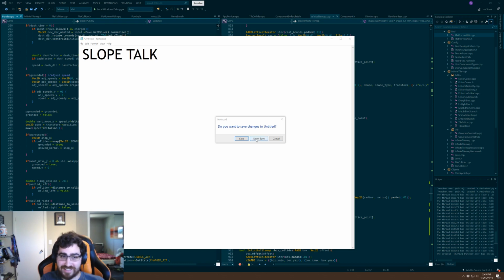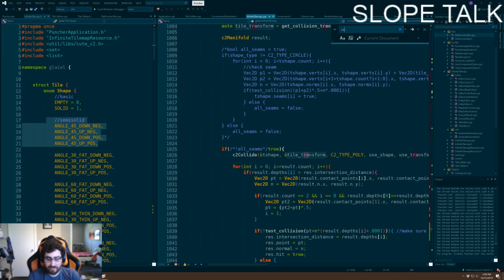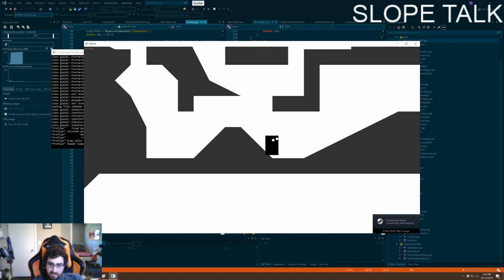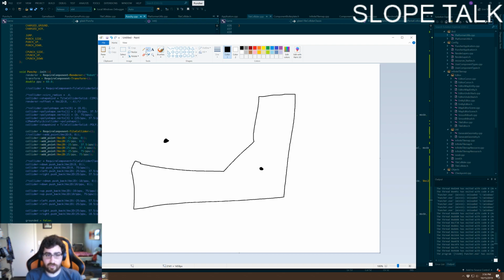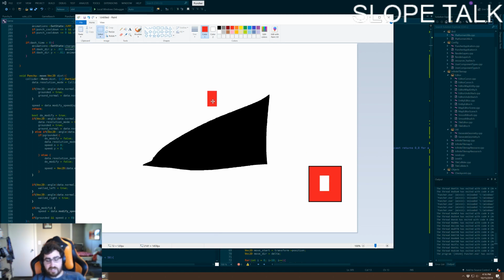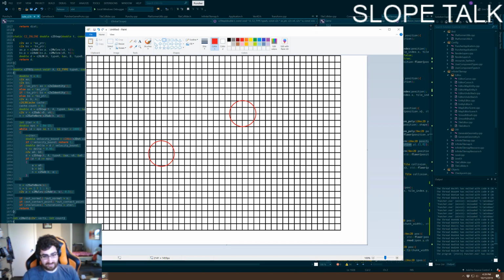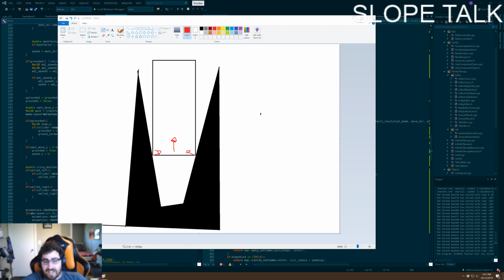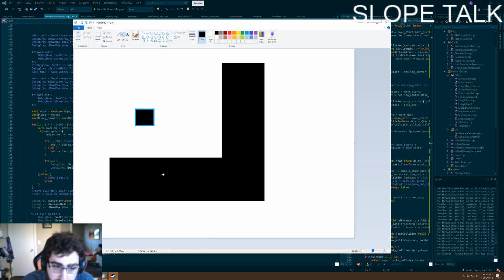slope talk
I talk about slopes for half an hour [twitch vod]